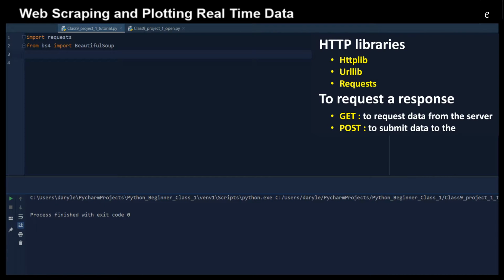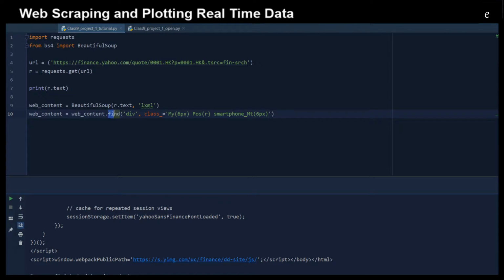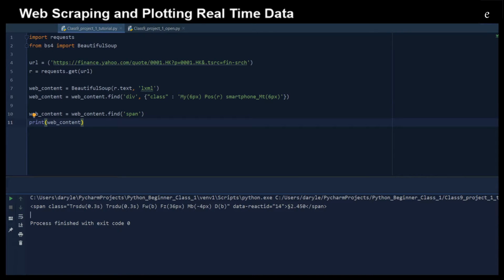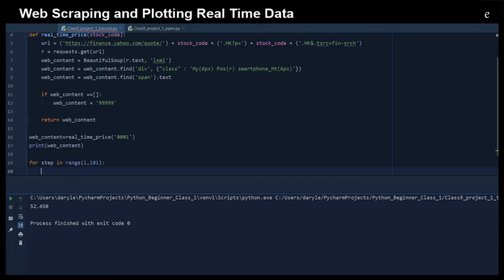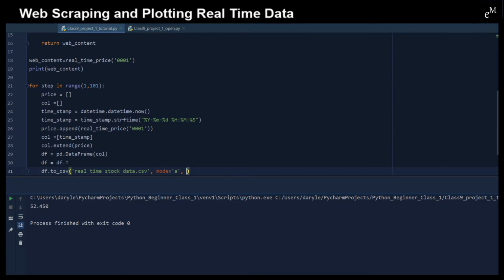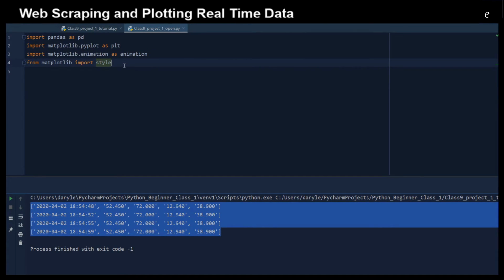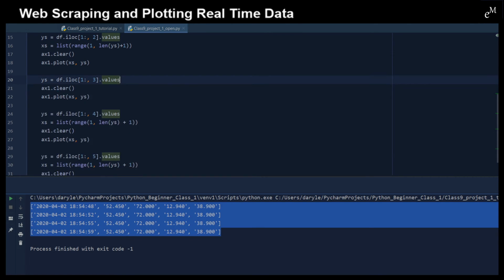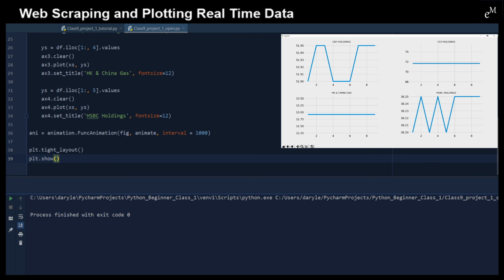Python: Real Time Stock Price Scraping and Plotting with Beautiful Soup and Matplotlib Animation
When we perform data science tasks, it’s often that we want to use data found on the internet. However, there are times when the data you want can only be accessed as part of a web page. In cases like this, you’ll want to use a technique called web scraping to get the data from the web page into a format you can work with in your analysis.

Beautifulsoup and matplotlib animation can be used to automate the process in pulling the information that you want from the website and plot the Live Data in Real-Time.